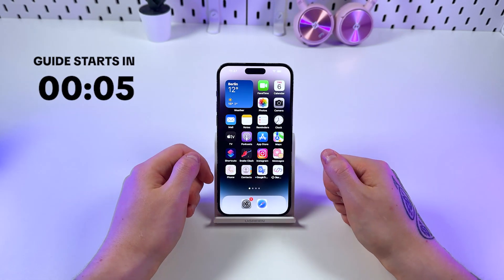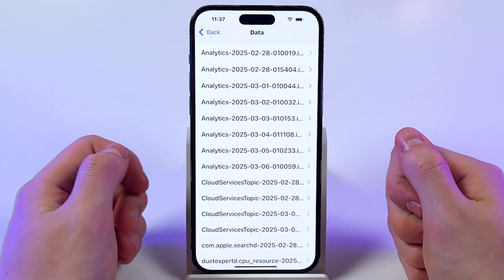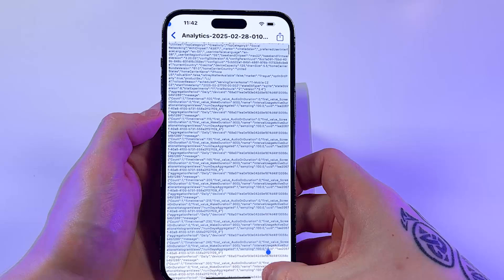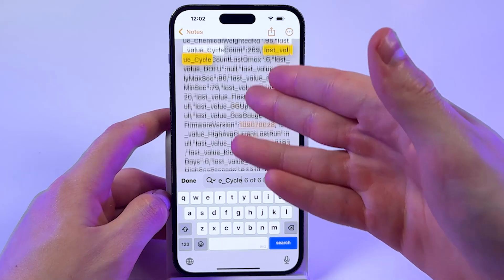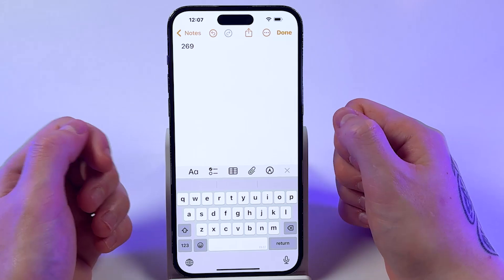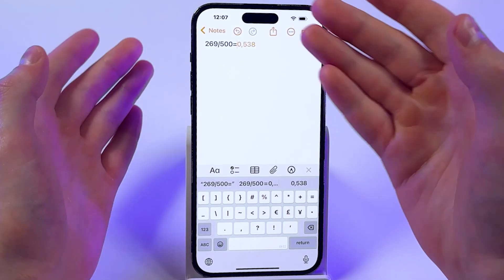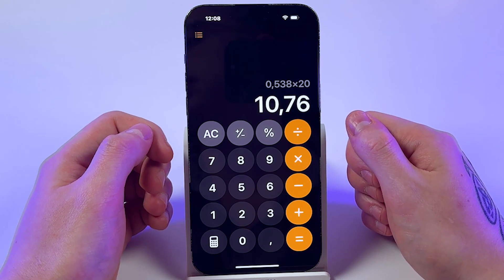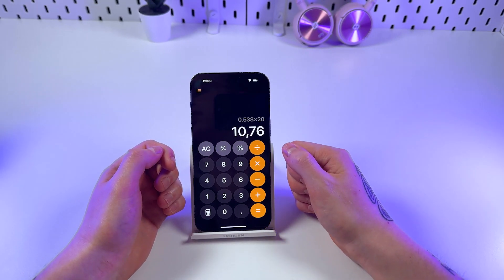Discover Your iPhone's Real Battery Health - Step-by-Step Guide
Discover the truth about your iPhone's battery life in my latest tutorial! I'll guide you through an incredibly effective, yet little-known method to accurately determine the actual health of your iPhone's battery. Learn to interpret the battery cycle count directly from your device without needing any third-party apps. By the end of this video, you'll know precisely how to assess if your battery still holds up to Apple's peak performance standards. Dive into the settings, uncover valuable insights and ensure your iPhone is always in top condition. Join me and unlock the secrets to maintaining a healthy iPhone battery today!

This video also covers the following topics:
Discover the Real Battery Capacity of Your iPhone
Assessing iPhone Battery Health Accurately
How To Check Real Battery Health On iPhone